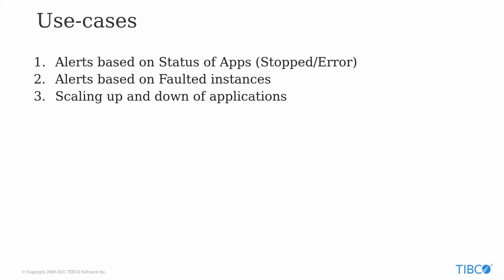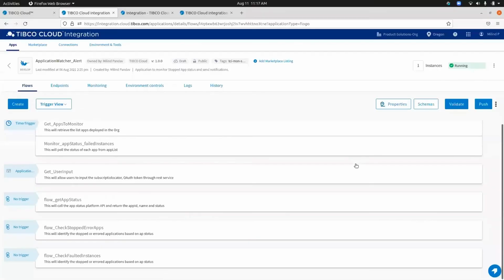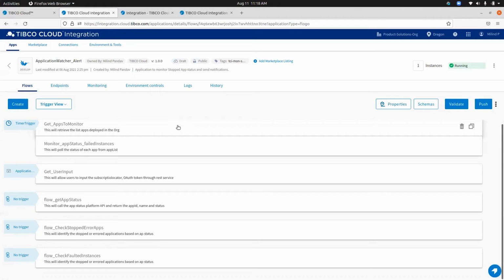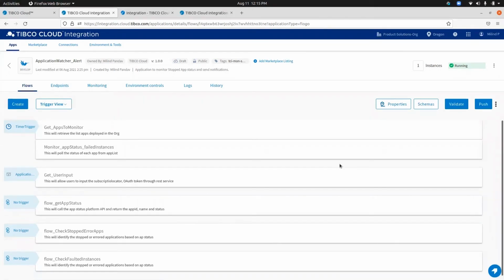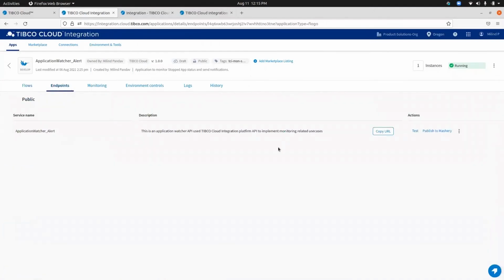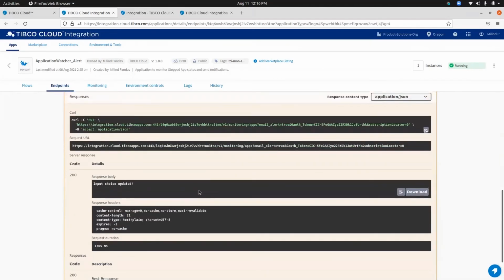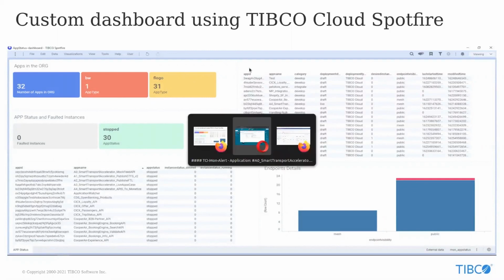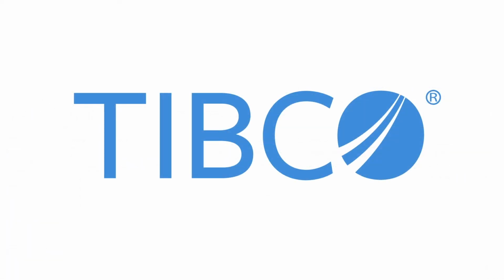Monitoring and Alerts using the TIBCO Cloud Integration Platform API Pt 1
The TIBCO Cloud Integration (TCI) API gives you the ability to automate and embed functionality into your own application, monitoring tools, customer service applications, or automated CI/CD processes.